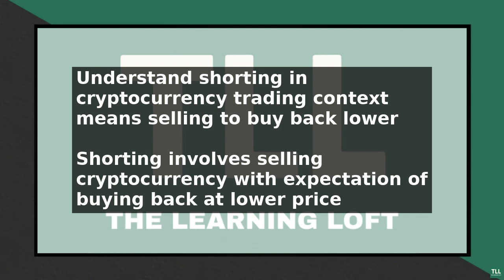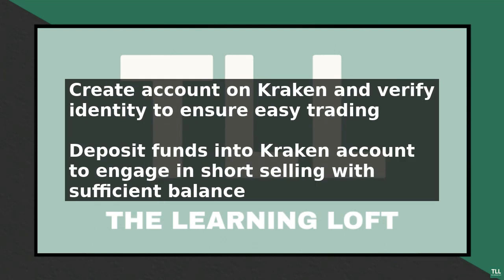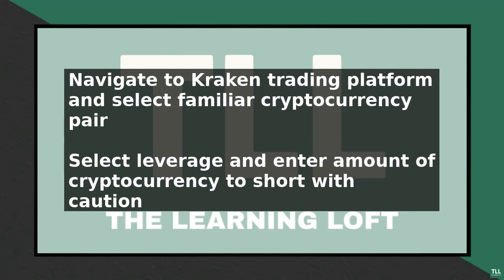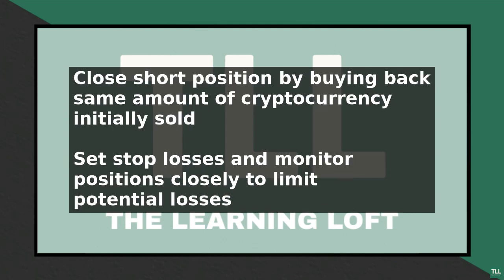How To Short On Kraken (2025)